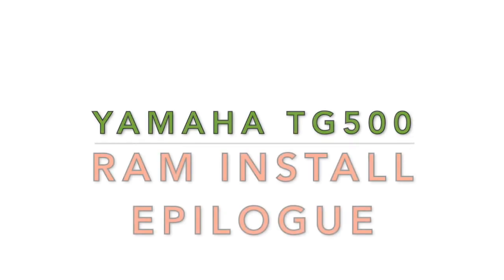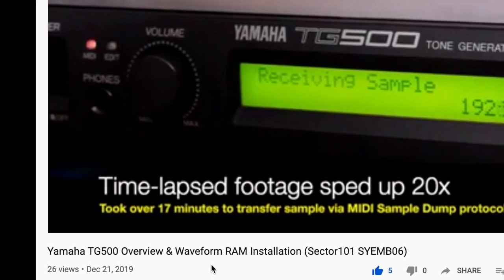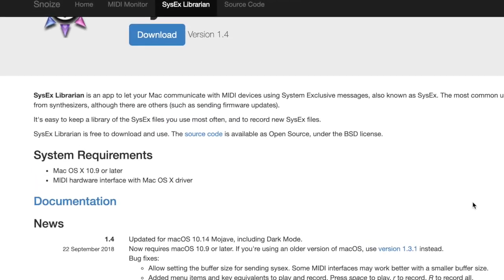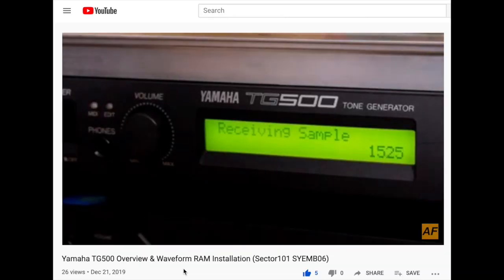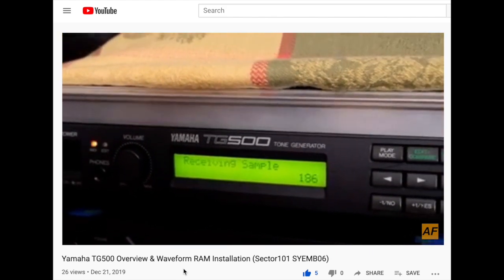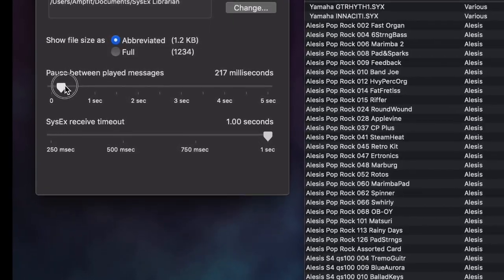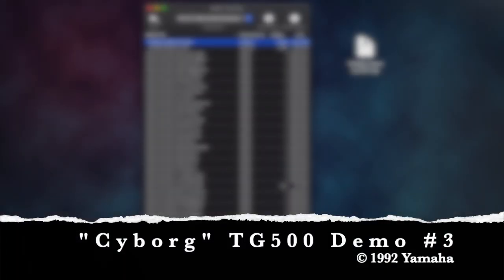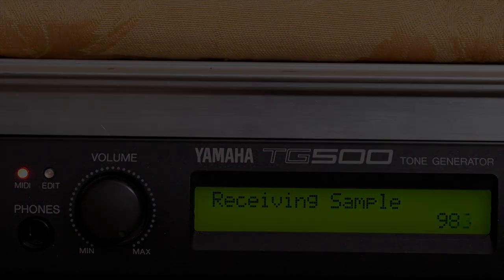Upgrading the Yamaha TG500 Tone Generator | Part 2: Waveform Ram Install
Thanks to Brian from Sector101 for pointing my oversight regarding the extremely lengthy SysEx sample transfer to the TG500.  Always check your transfer settings to be sure there are no built-in delays between packets.  I'll show you the error I made and how I corrected it.